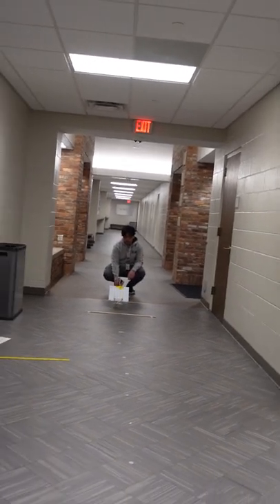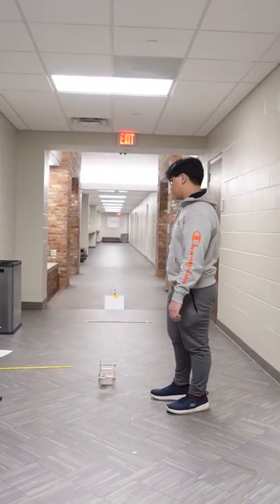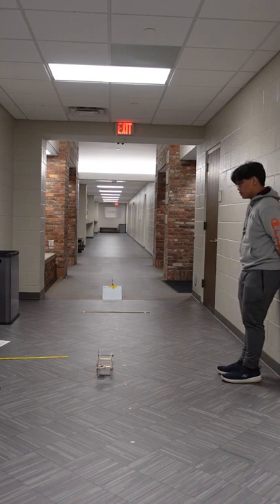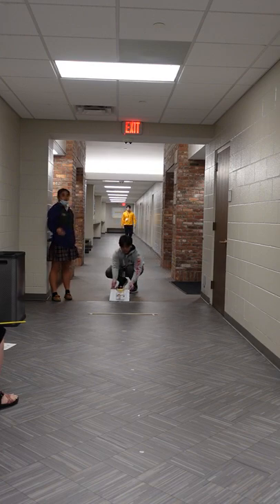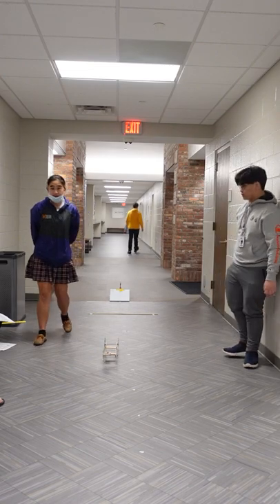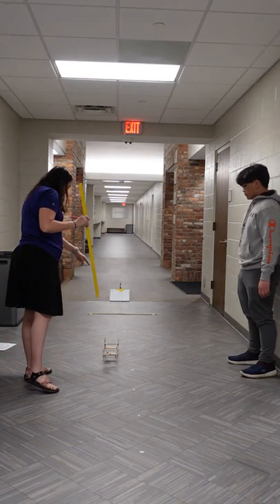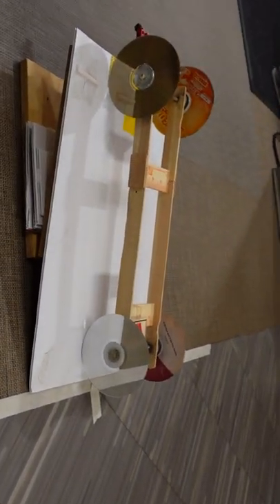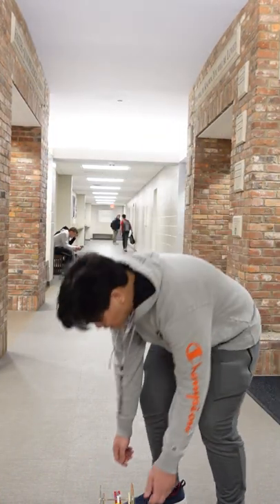Father Ryan High School Team 1 Gravity Vehicle Science Olympiad 2022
Wenchi Liu and Job Flores